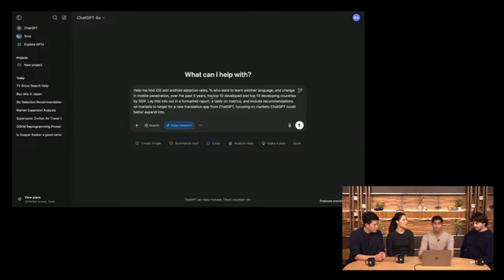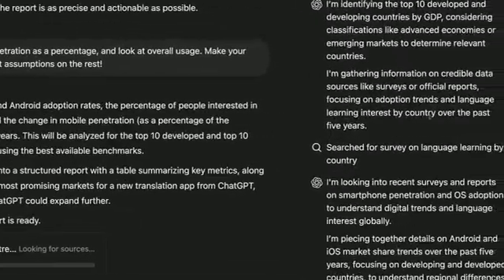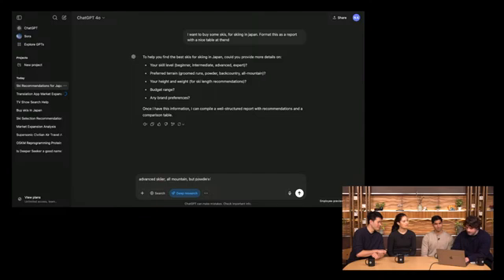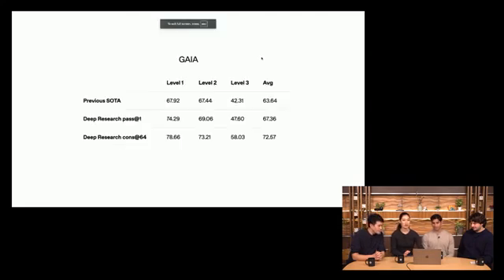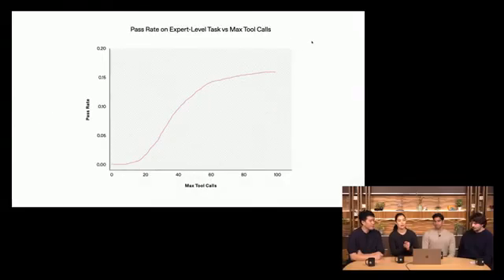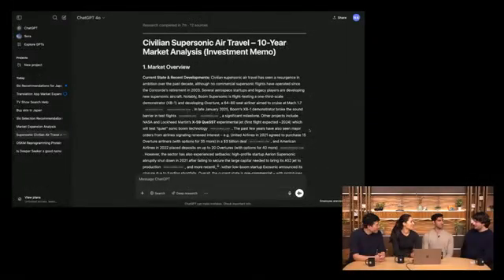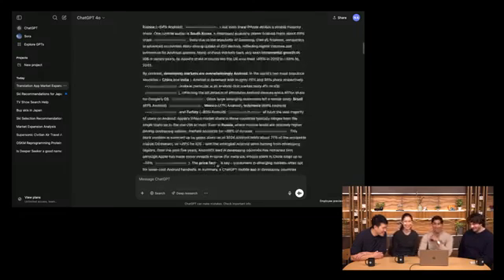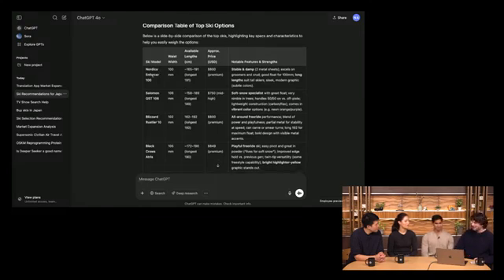Openai Deep Research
OpenAI is transforming how we conduct online research with Deep Research, a new AI agent capable of multi-step internet exploration, content synthesis, and real-time reasoning.

Unlike traditional models, Deep Research can take its time—up to 30 minutes—delivering comprehensive, fully-cited reports tailored for knowledge work, market analysis, product research, and more.

From browsing the web autonomously to uncovering new knowledge, this feature is paving the way for advanced AI-driven workflows.\

Credit: @OpenAI